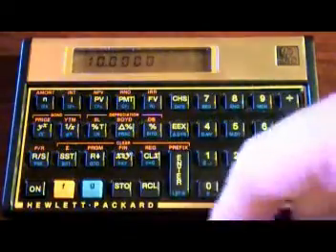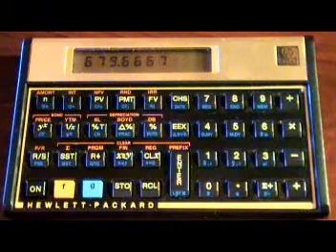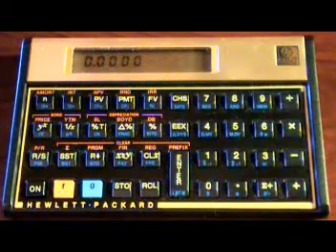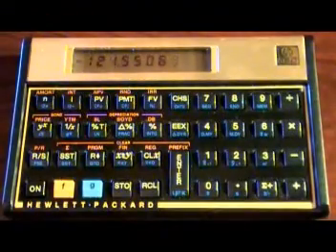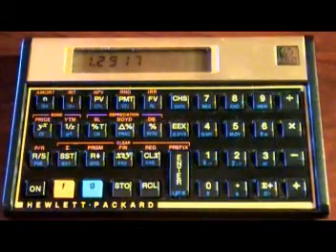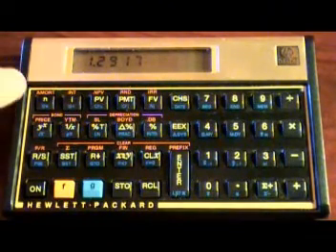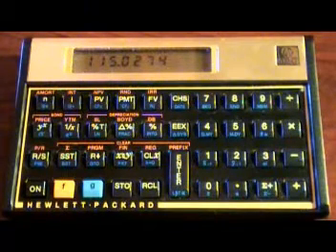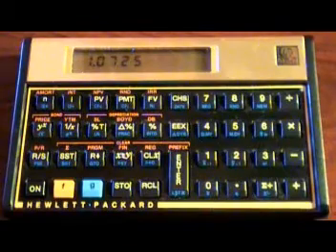Time value of money calculations using the HP 12C calculator - part 2